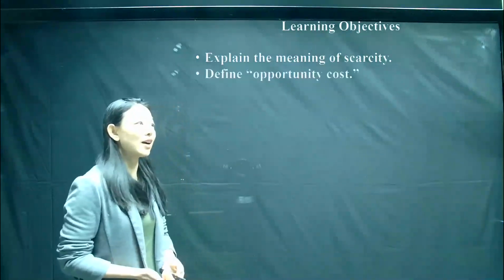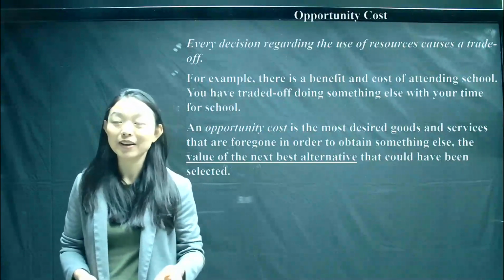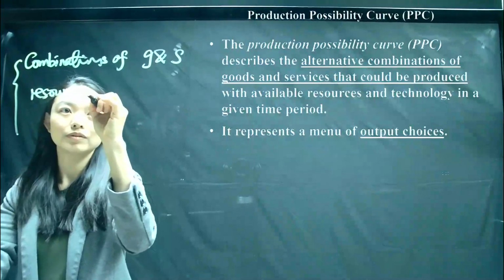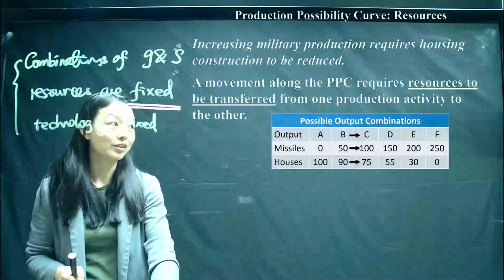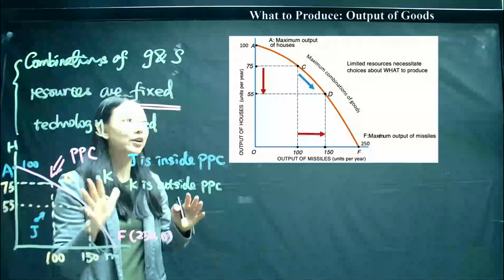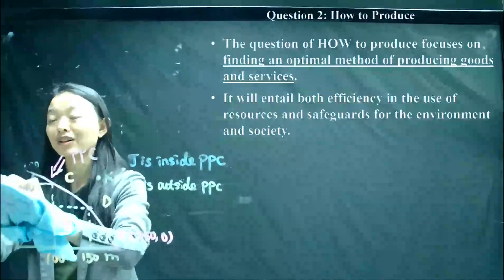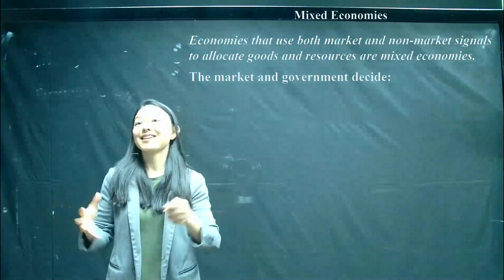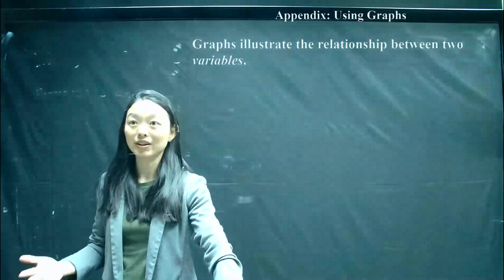Outlines of Economics: The Challenge of Economics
Outlines of Economics: Chapter 1